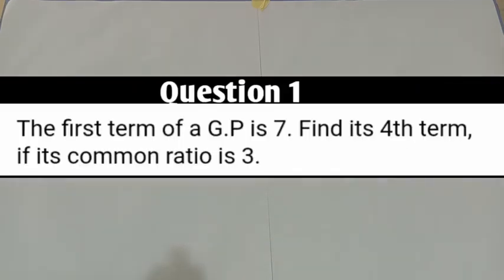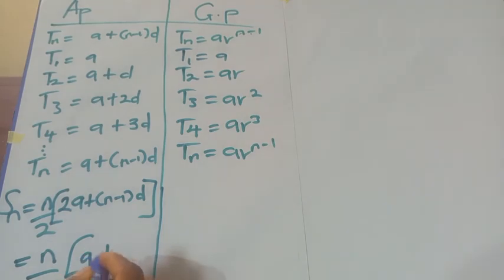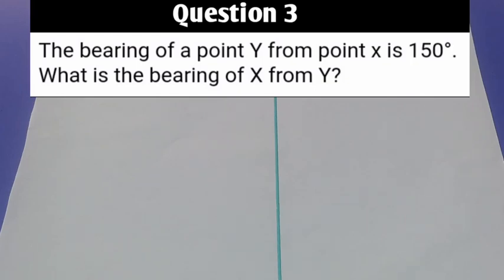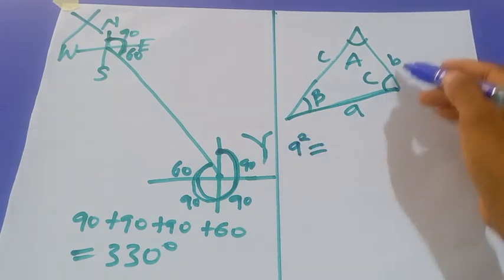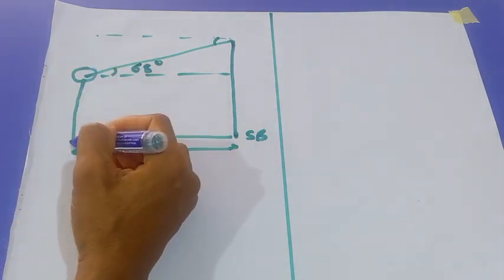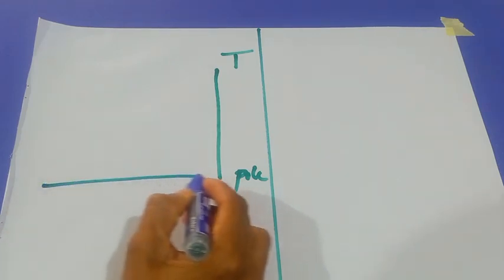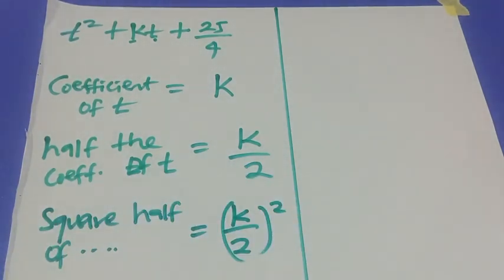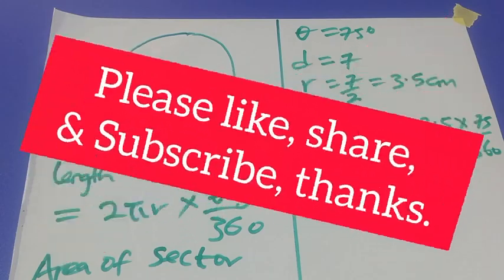NECO 2024 Mathematics Questions & Answer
This is a question and answer video tutorial to help students pass NECO 2024 mathematics exam.